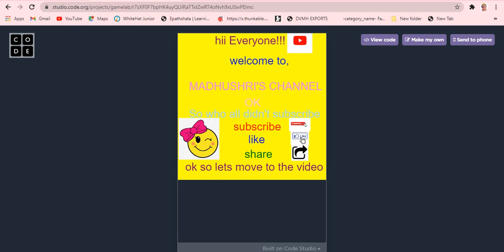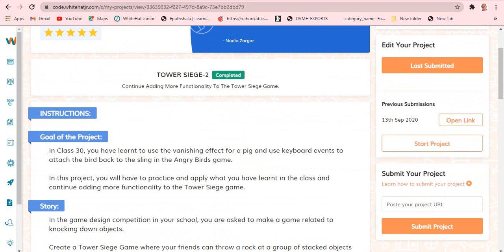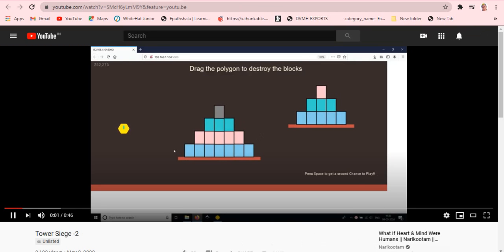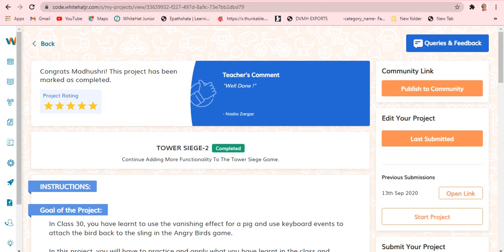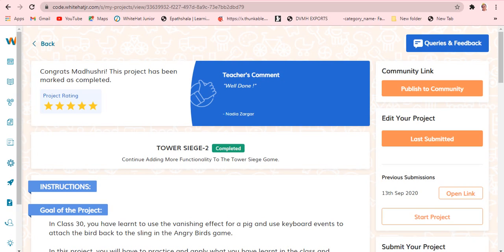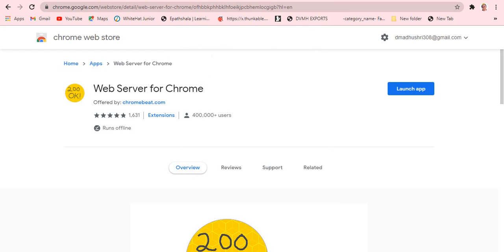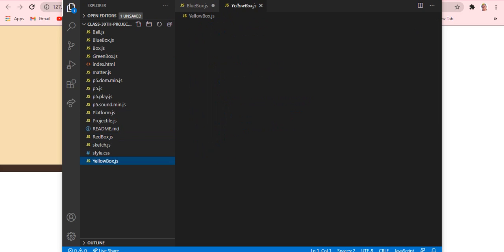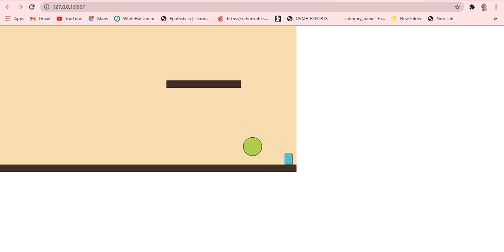MC -30 How To Code For Tower Siege-2 | Visual Studio Code | Learn With Madhushri